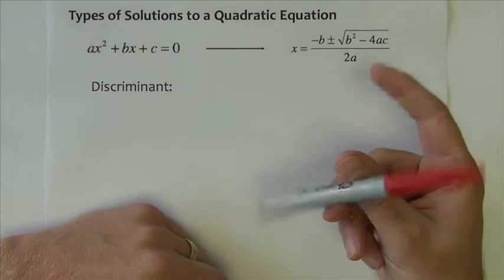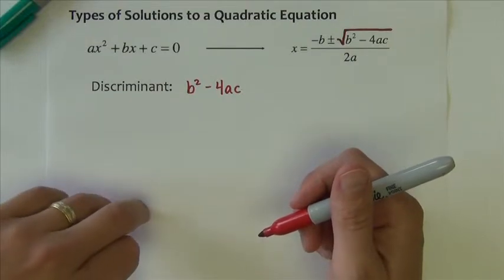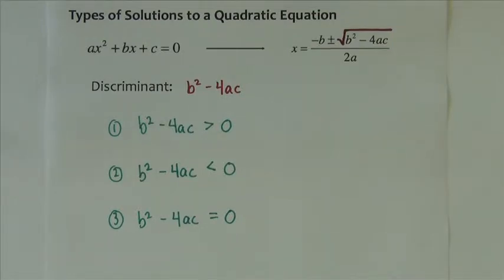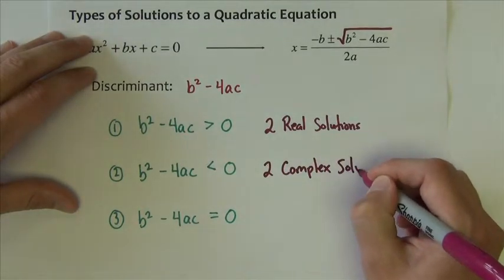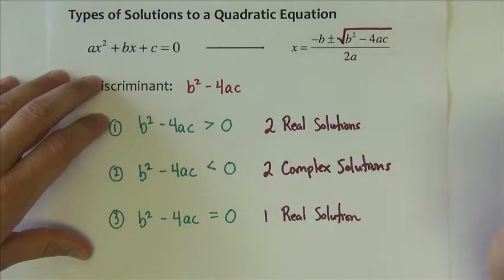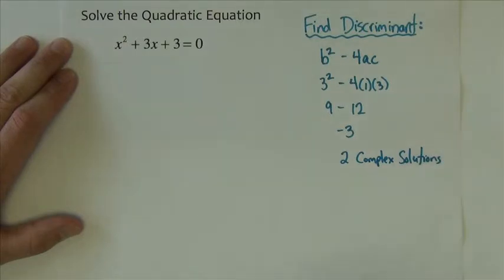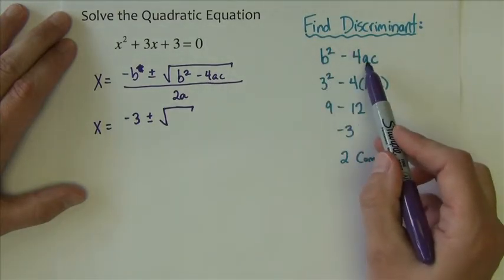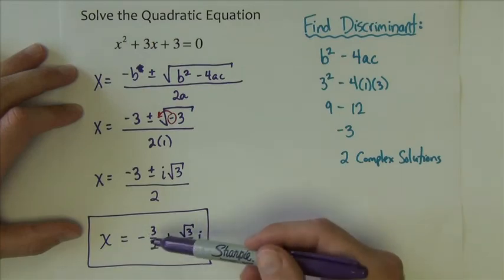College Algebra - Section P.6 - Part 2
In this video I will discuss complex numbers, and most of the time will be spent on performing operations with complex numbers.  I will revisit quadratic equations discussing the discriminant and then allowing complex numbers to be solutions to quadratic equations.